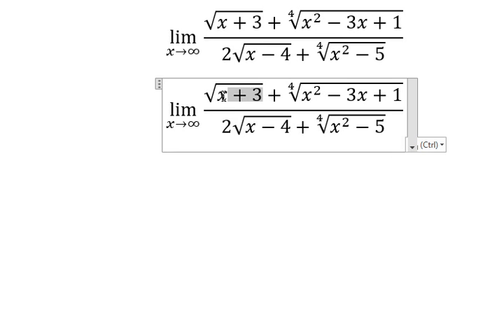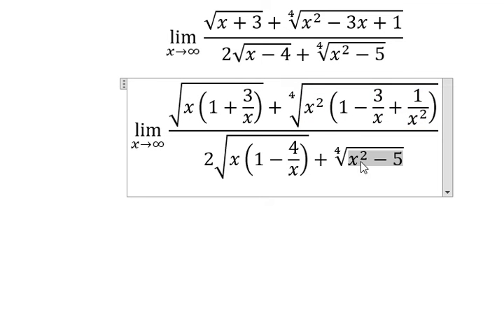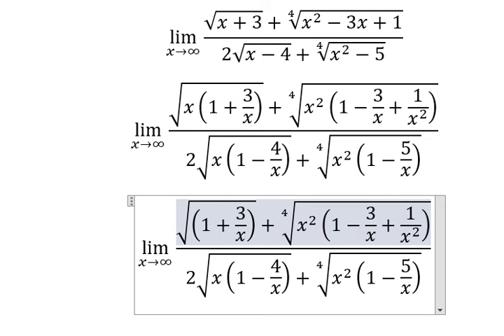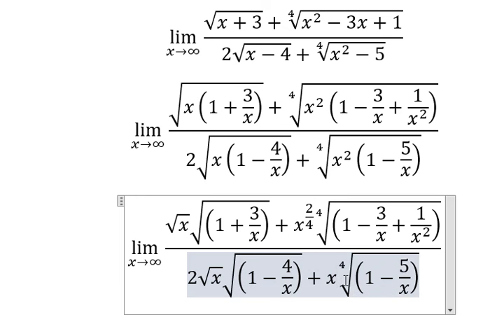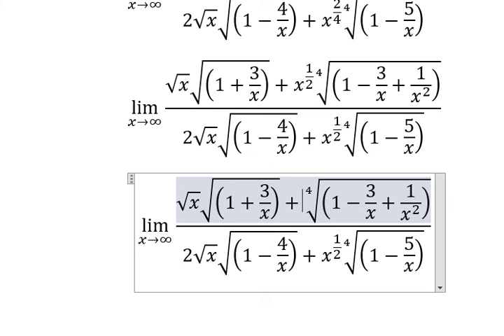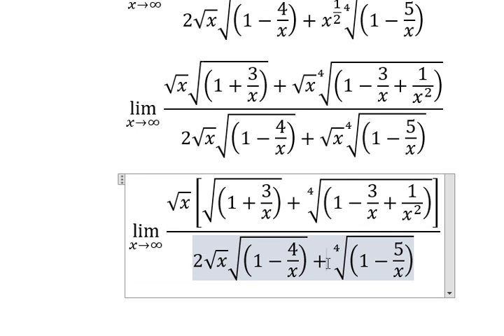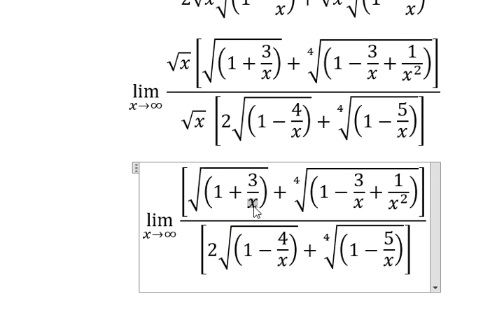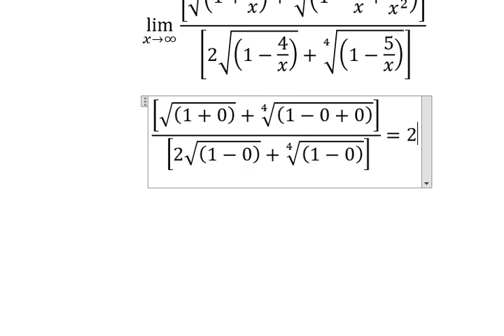Calculus Help: Find the limits: lim (x→∞)⁡ (√(x+3)+∜(x^2-3x+1))/(2√(x-4)+∜(x^2-5)) - Techniques